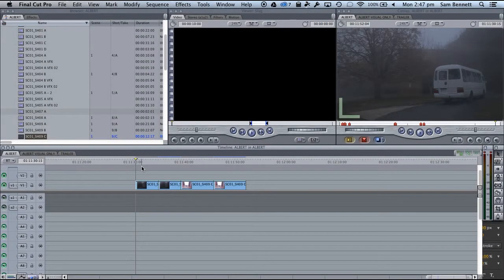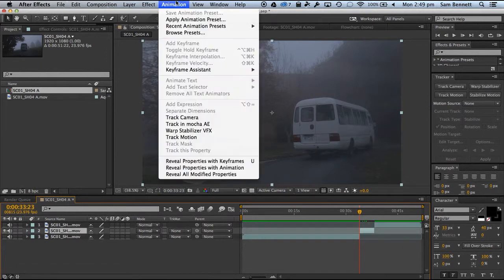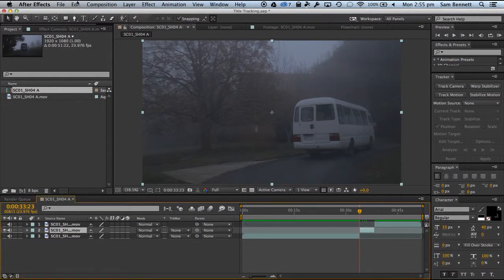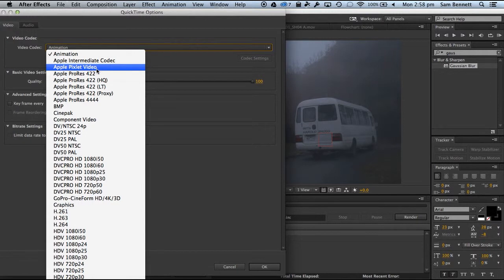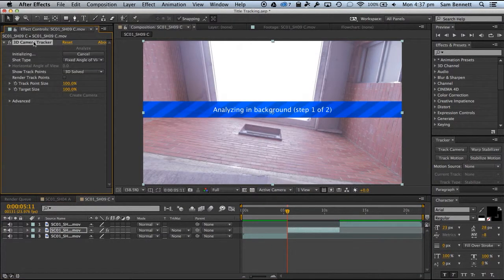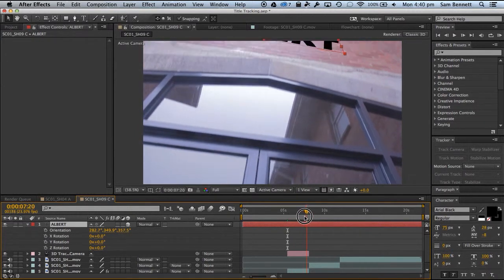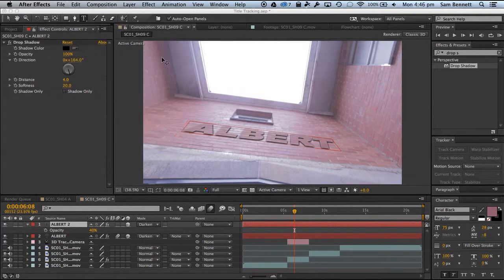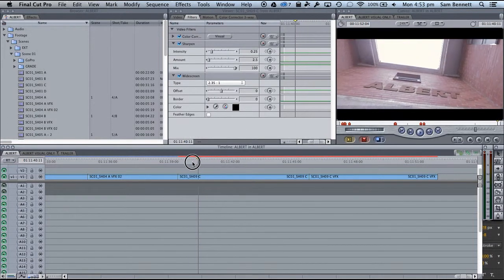Albert - VFX Breakdowns